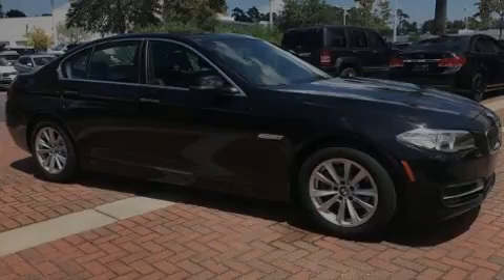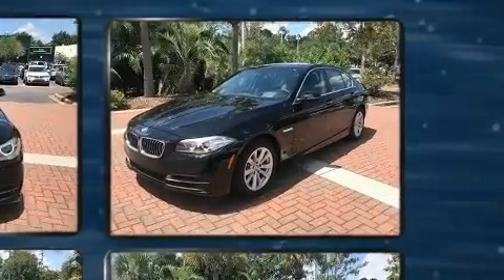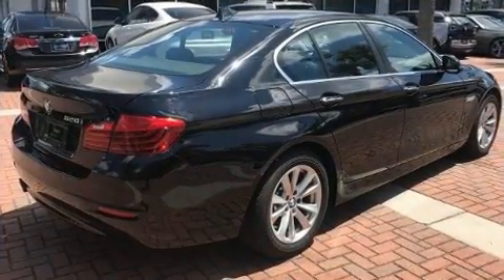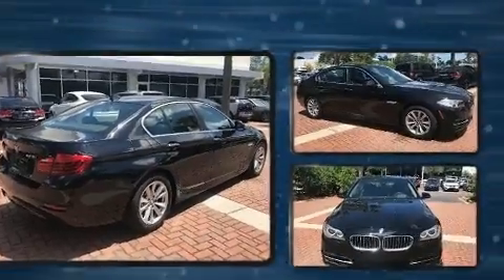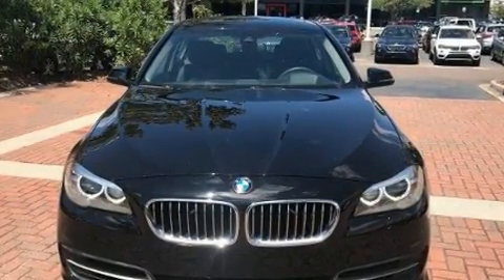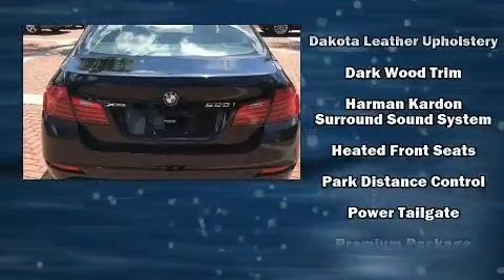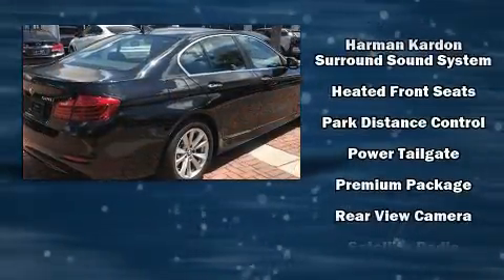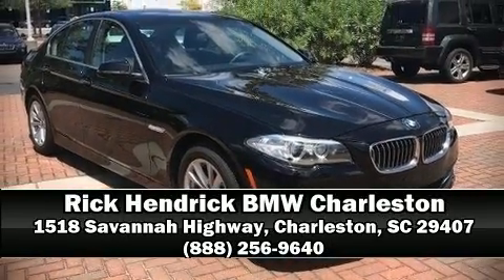2014 BMW 5 Series 528i in Charleston, SC 29407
Familiarize yourself with the 2014 BMW 528i. With less than 30,000 miles on the odometer, this 4 door sedan prioritizes comfort, safety and convenience. It features an automatic transmission, rear-wheel drive, and a 2 liter 4 cylinder engine. The engine breathes better thanks to a turbocharger, improving both performance and economy. Top features include power windows, power trunk closing assist, front and rear reading lights, a built-in garage door transmitter, automatic dimming door mirrors, front fog lights, cruise control, and the power moon roof opens up the cabin to the natural environment. Safety equipment has been integrated throughout, including: head curtain airbags, front side impact airbags, traction control, brake assist, anti-whiplash front head restraints, a panic alarm, an emergency communication system, and 4 wheel disc brakes with ABS. You'll never lose visibility with rain sensing wipers, which activate automatically when the drops start to fall. This vehicle has achieved Certified Pre-Owned status, by passing BMW's rigorous certification process. Our knowledgeable sales staff is available to answer any questions that you might have. They'll work with you to find the right vehicle at a price you can afford. Please don't hesitate to give us a call.